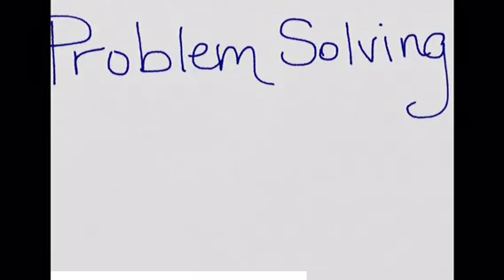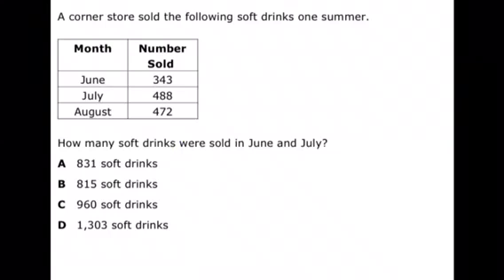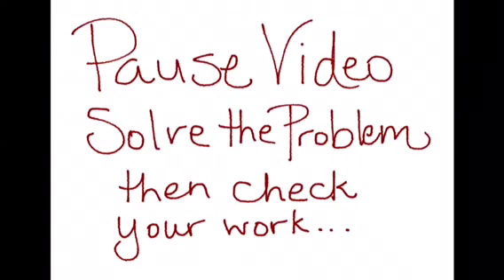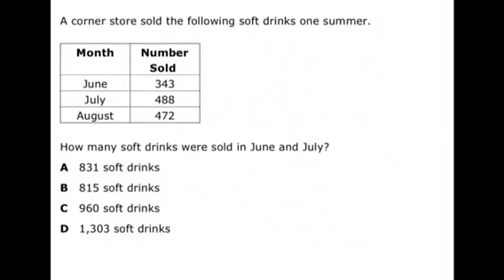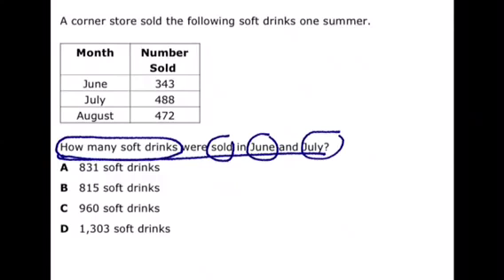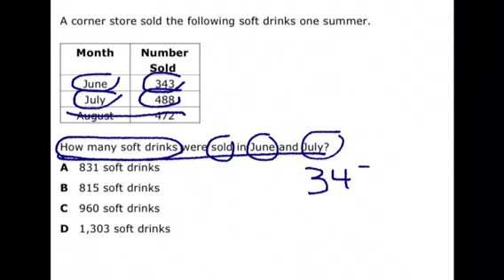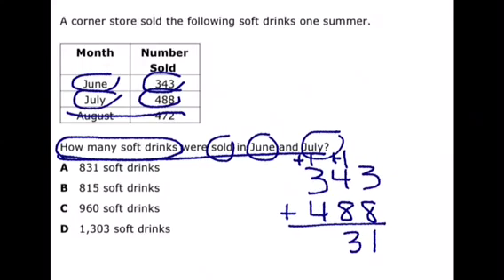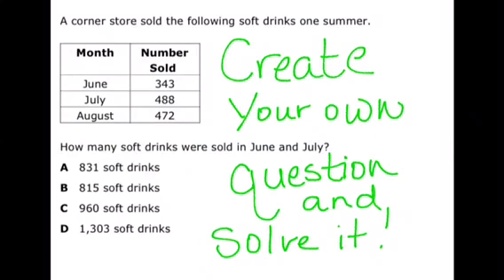Problem solving 2